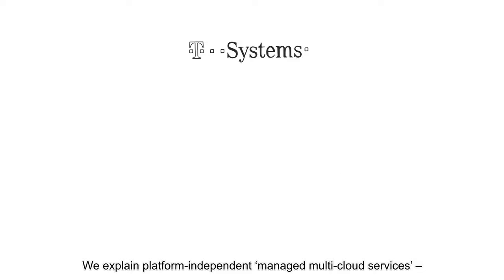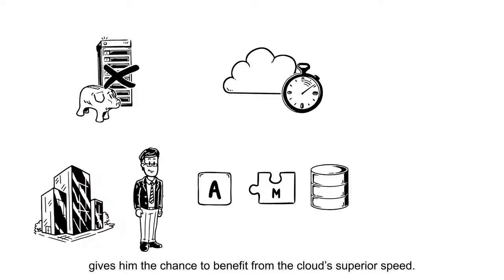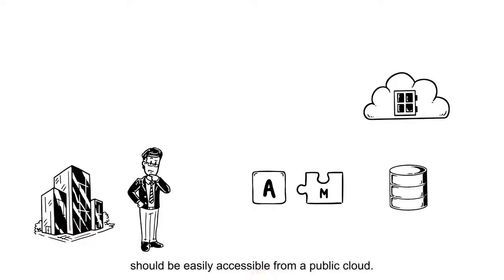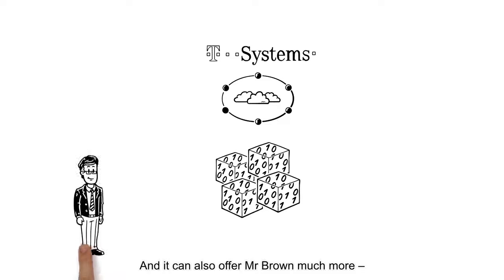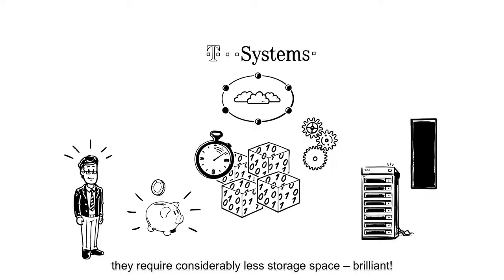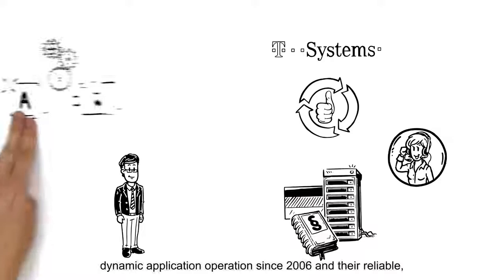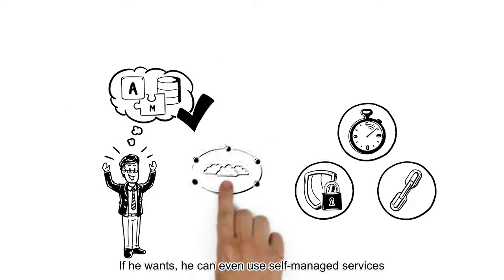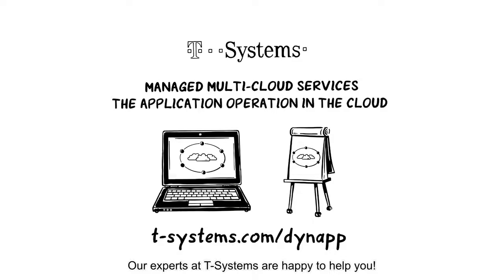Managed multicloud services van T-Systems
Managed multicloud services van T-Systems bieden een snellere, veiliger en stabiele cloudomgeving om applicaties in de cloud te bedienen. En dit alles is platformonafhankelijk en inclusief alle verwante middleware en databases.